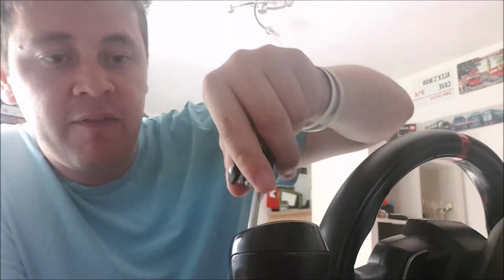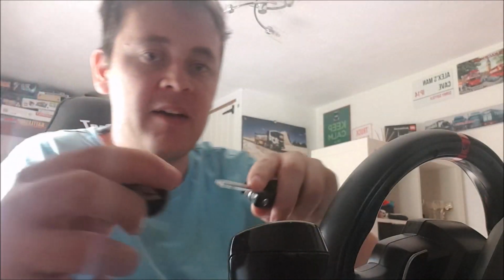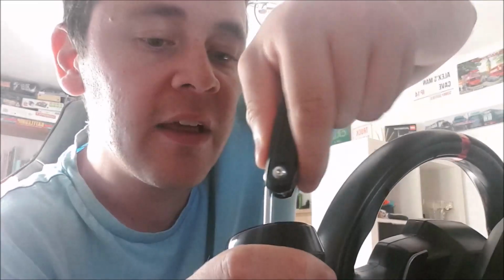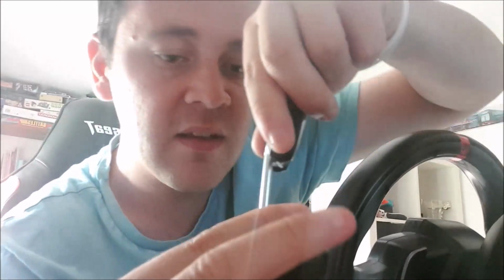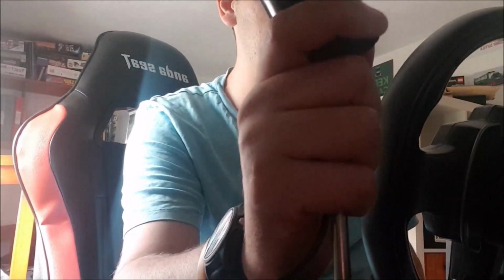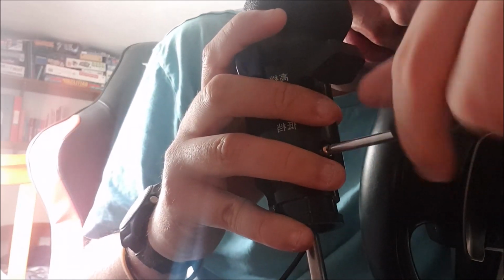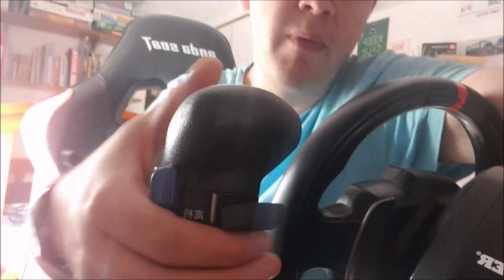Setting up my new split box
Hey guys, my name is Eddie, im a vertical HGV Class 1 driver working for Freight Runners VTC as a national and international tramper making local, uk and european deliveries. sit back and relax as we travel the uk and europe and beyond behind the wheel of a 16 wheeler.

Music in the video:

Slient Partner - Accidents Will Happen

Aakash Gandhi - Dancing Star

The Essential New Truckers Handbook

Contigo Anti Spill Flask

Massive shout out to Trucker Will It's a hiab life

Massive Shout to Trucking Legend Tony Justice for allowing me to use his music.

I will see you guys tomorrow.

Please Note:
This youtube channel/s  [Trucking Adventures and More Trucking Adventures] produces content for this platform. All the content for Trucking Adventures channel [s] are aimed at children at 13 years or older.